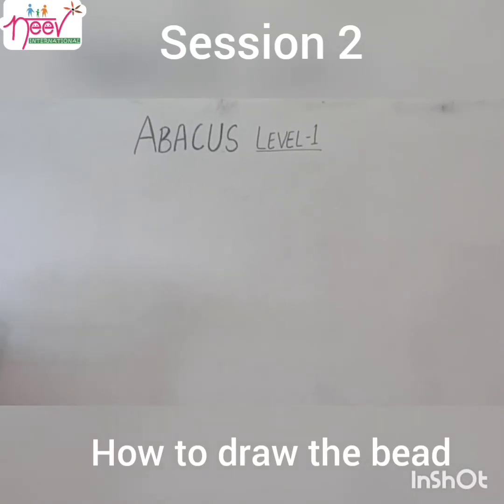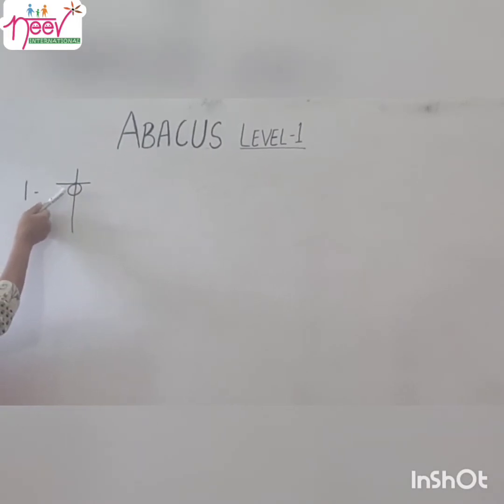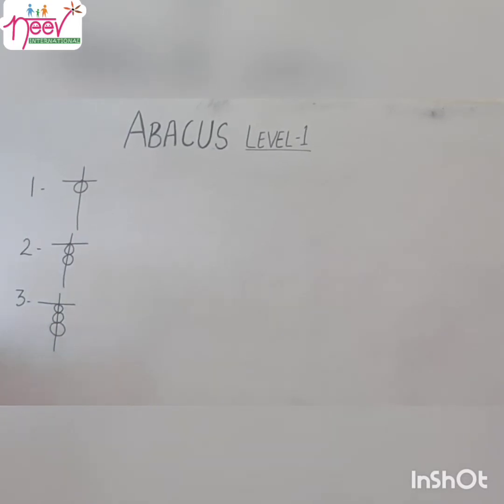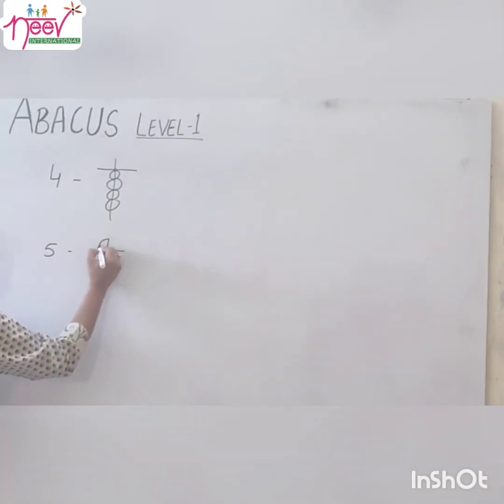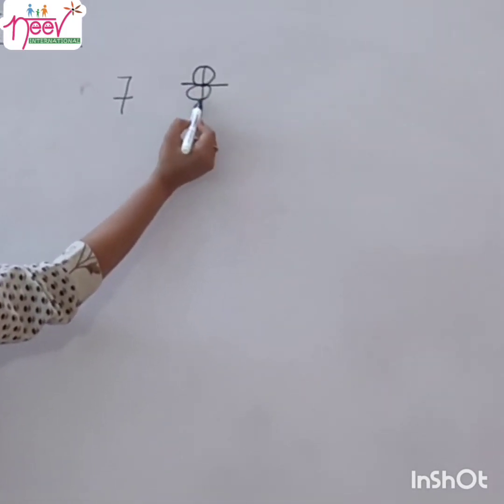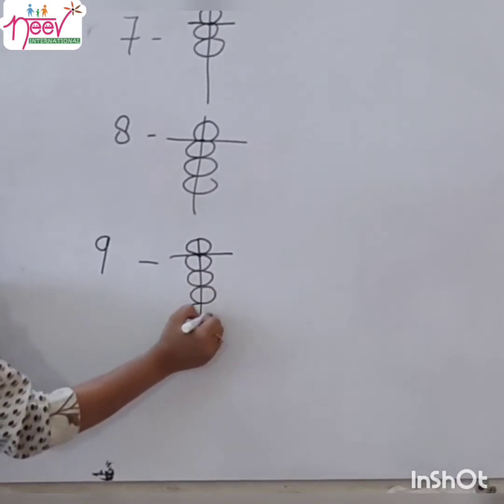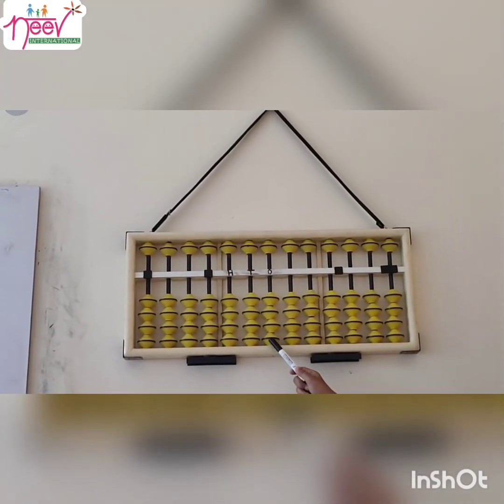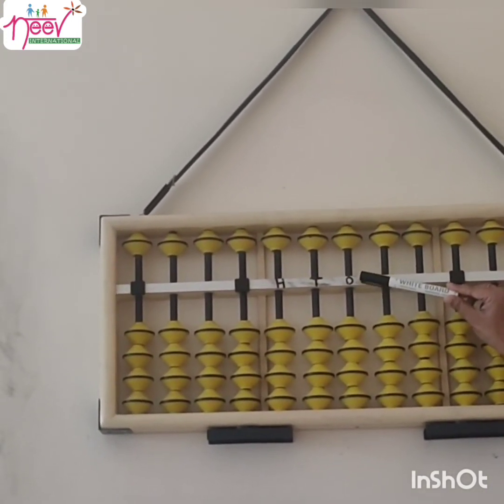ABACUS Session -2 Draw The Beads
NeevInternational- ABACUS- Draw the beads